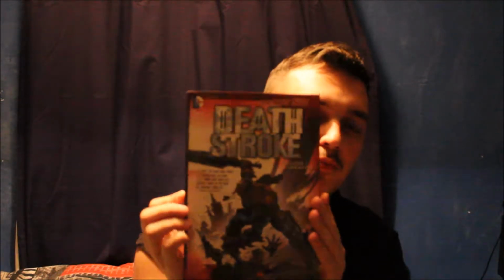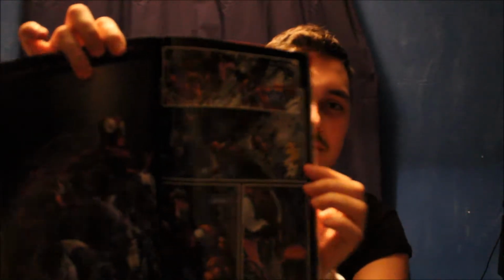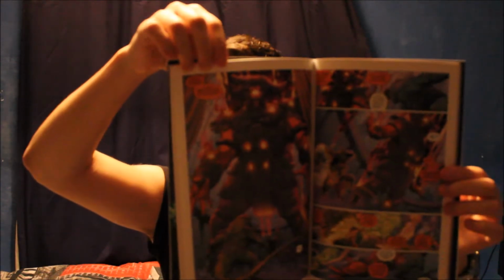Top 10 Favourite Trades / Comics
I filmed this back in August so sorry for being late.

Use code: BOOKSFORSCHOOL